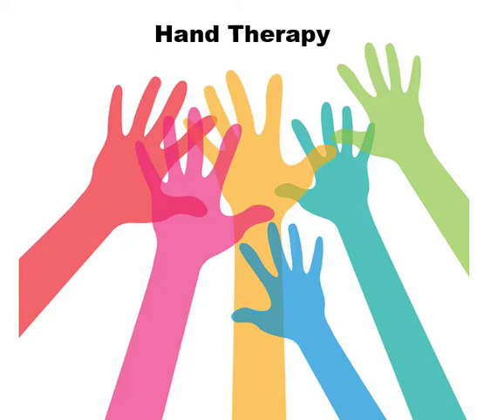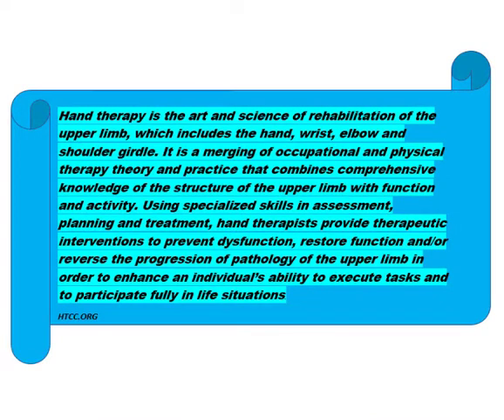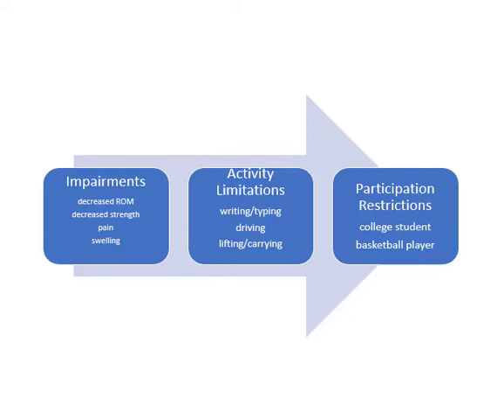What is Hand Therapy? | Technique Peek Series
This Technique Peek Series video features an educational resource you can use to explain to your patients and friends "What is Hand Therapy?"

Sometimes as clinicians we struggle when trying to explain the value of what we do everyday. We hope you find this resource helpful in getting that message across.